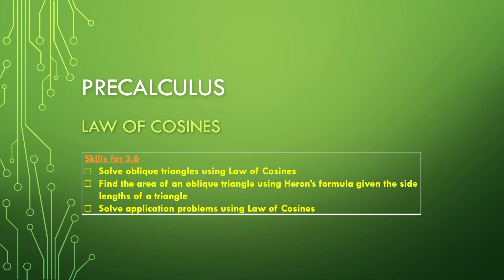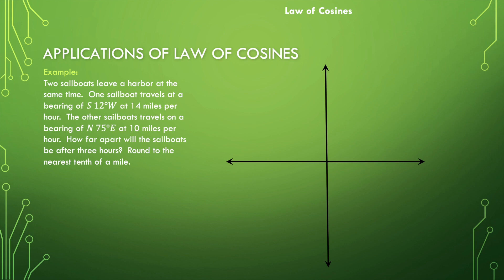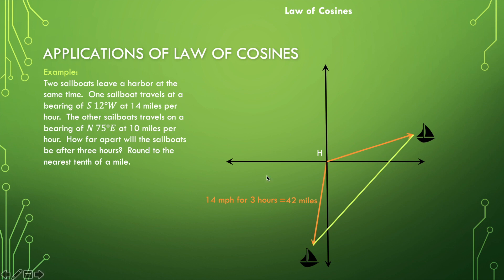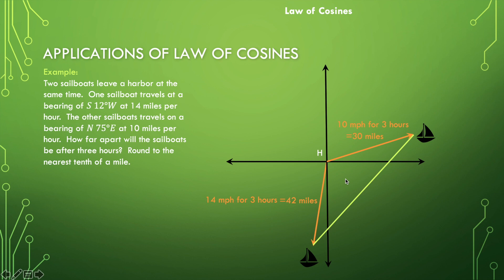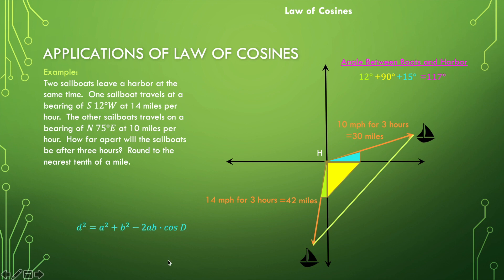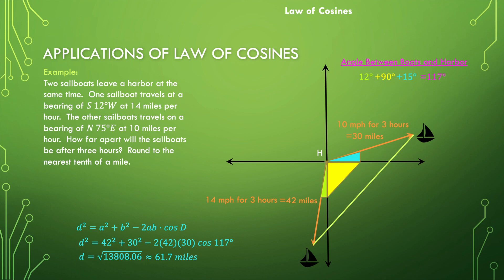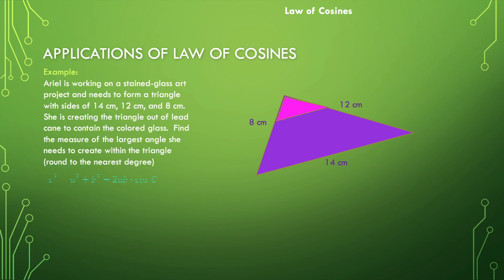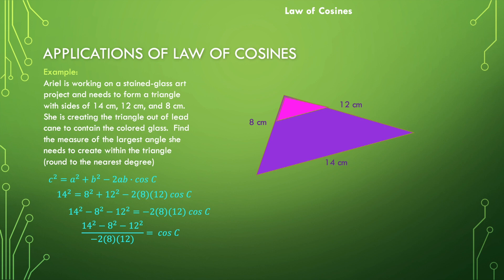Applying the Law of Cosines in the Real World (LoC5of5)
This video walks students through two real world examples that employ the Law of Cosines to solve problems.  One of the examples utilizes bearings.